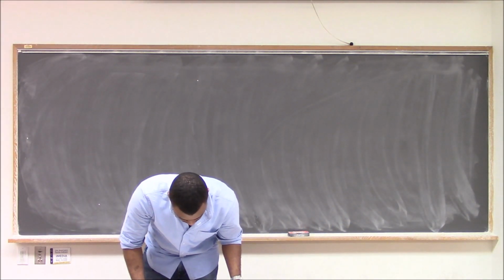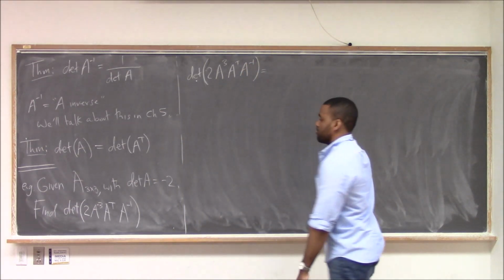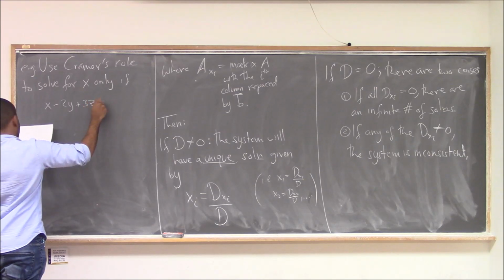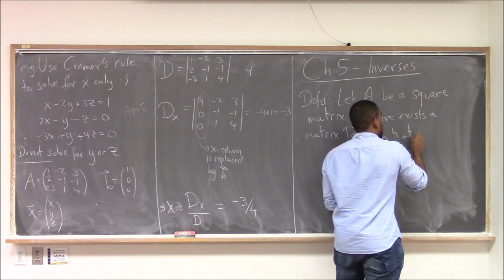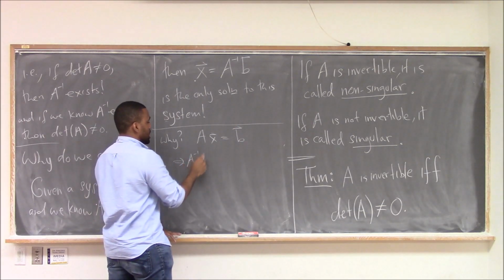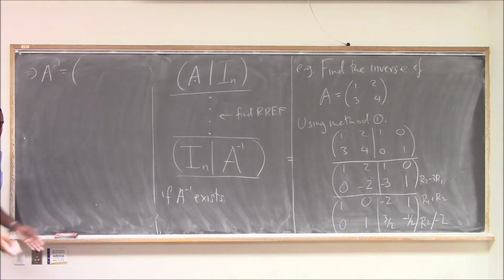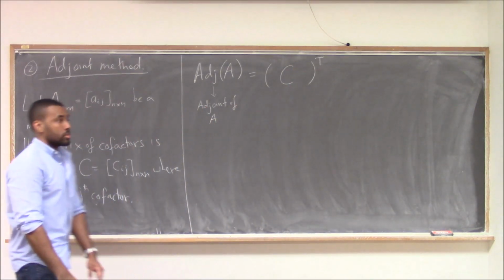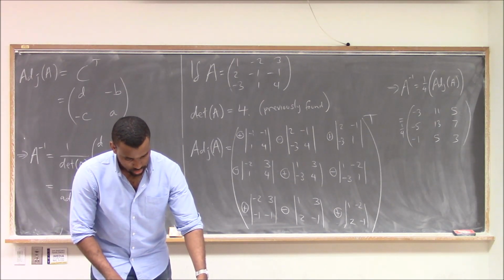Math 392 Lecture 21- More determinant theorems; Cramers rule; finding and using Invereses